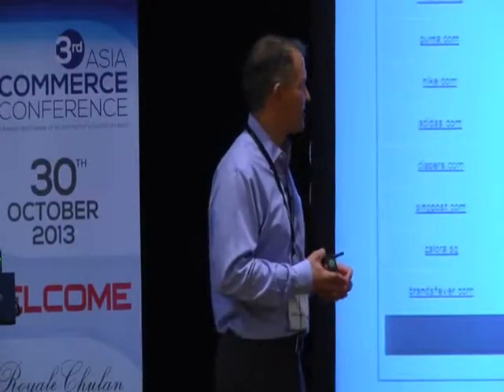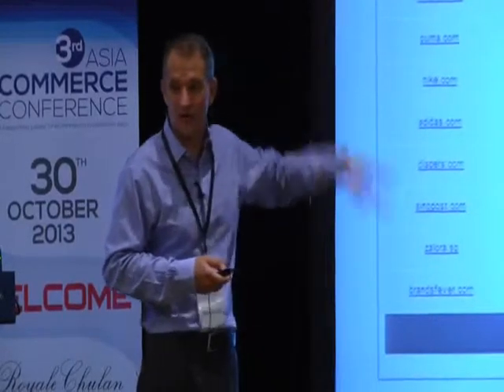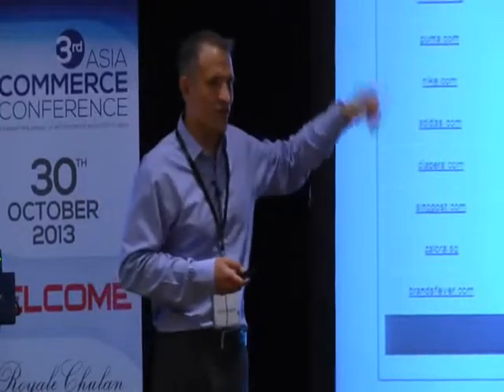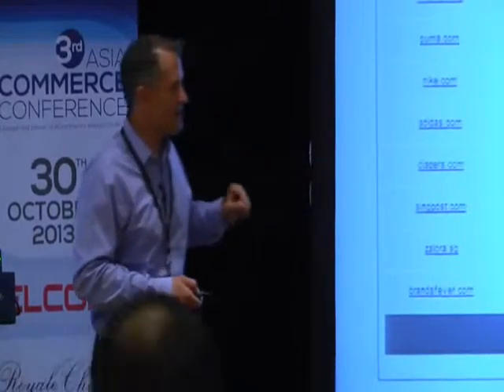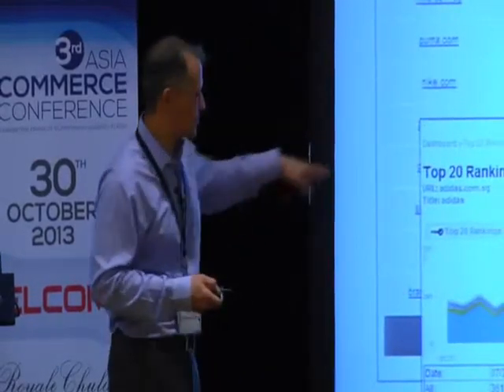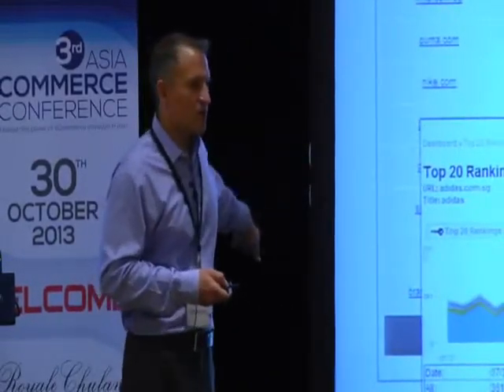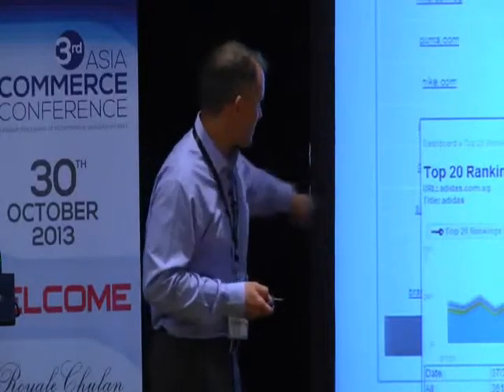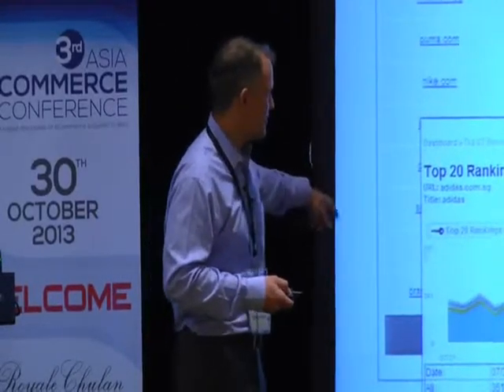Marcelo Wesseler,Senior Vice President of SingPost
Maximizing your eCommerce Market Entry Strategies in Asia